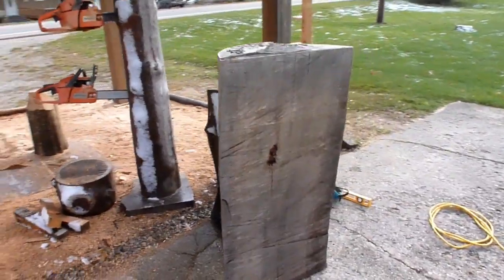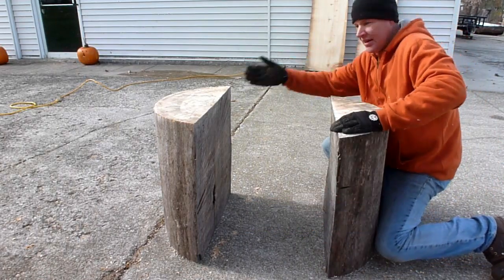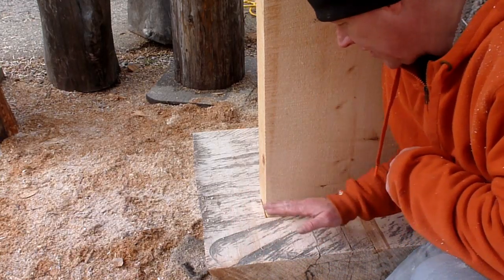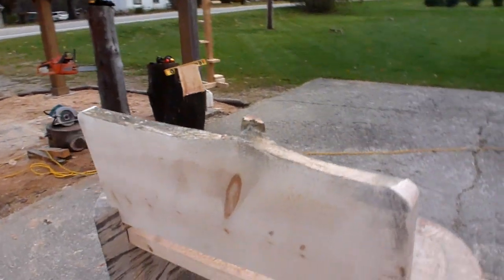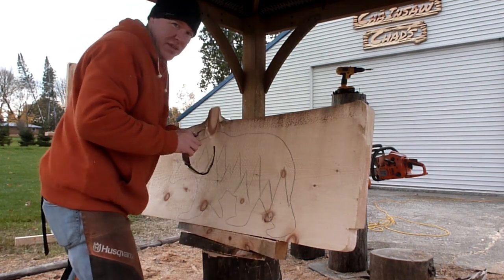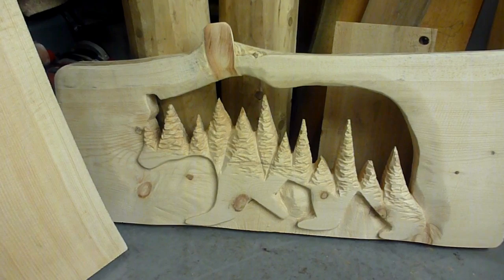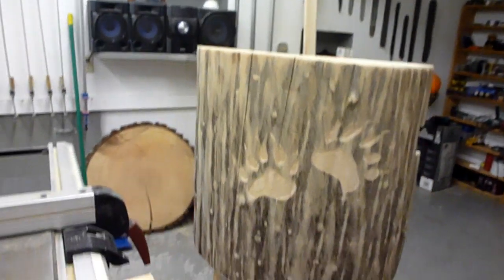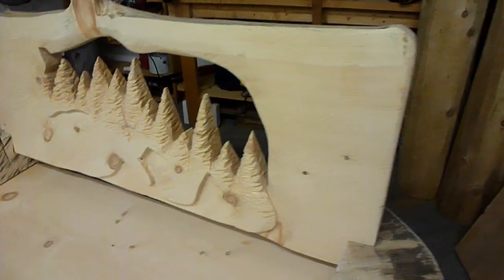Chainsaw Carving A Bear Bench!! Carving Giveaway!!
It's Tuesday, time for a chainsaw carving video!! I will show you how I chainsaw carve a bench with a bear carved into the backrest. I will show you step by step. I will also draw a name to see who wins the pumpkin giveaway from last weeks video.